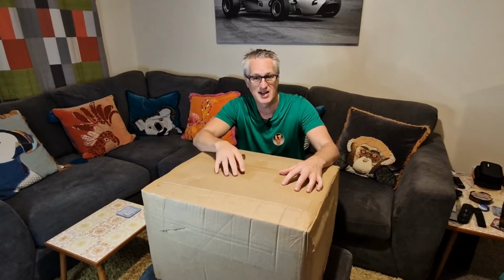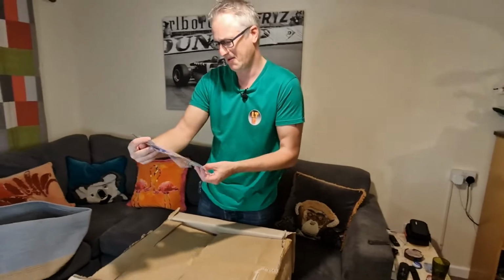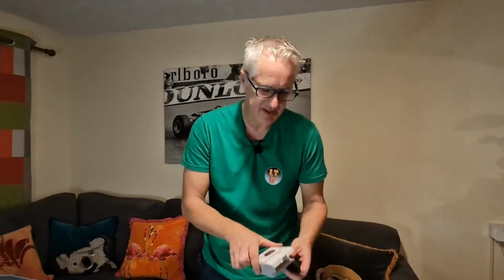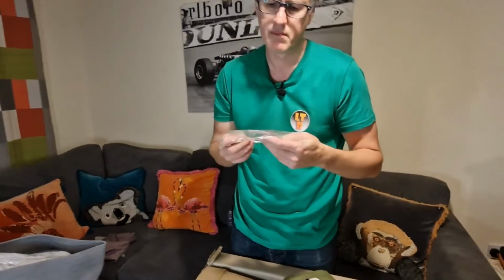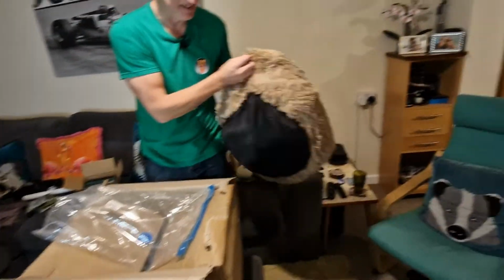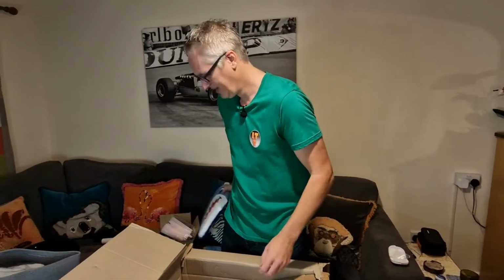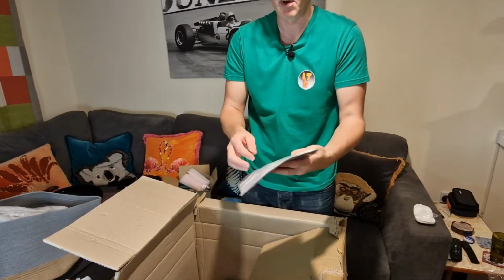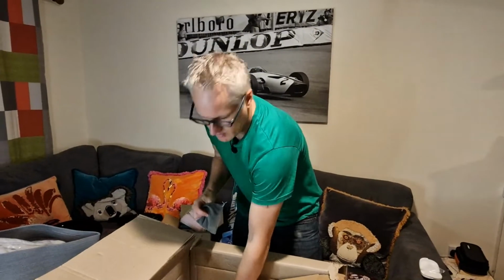£50 Mystery box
This is a £50 mystery box from Pete's Mertch.